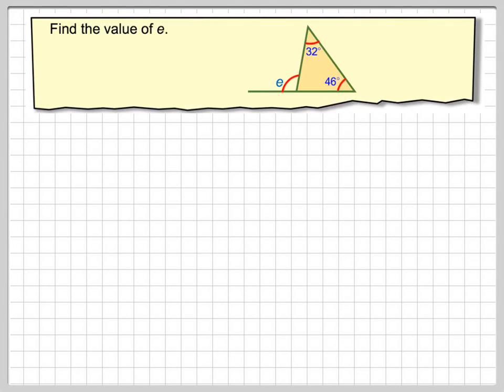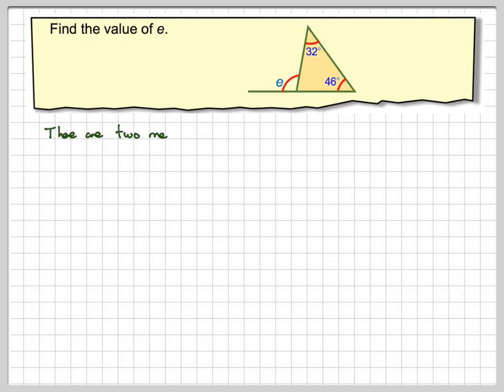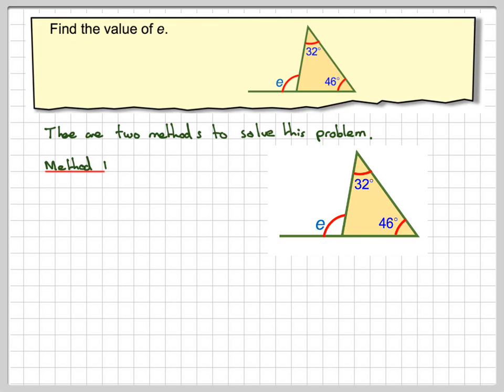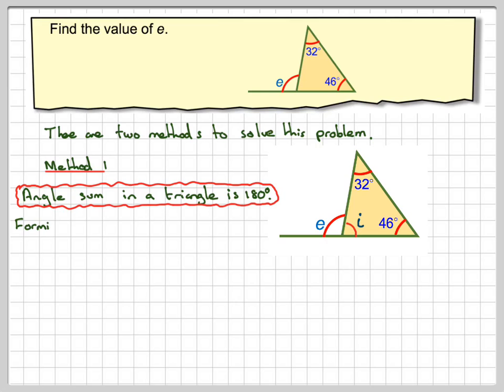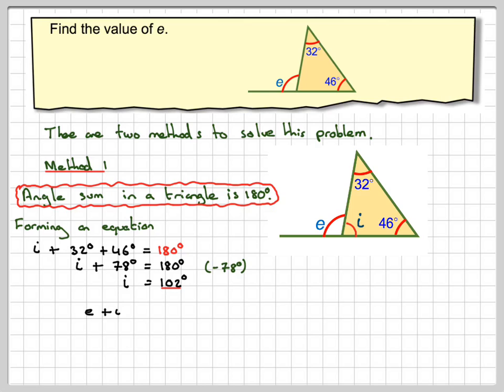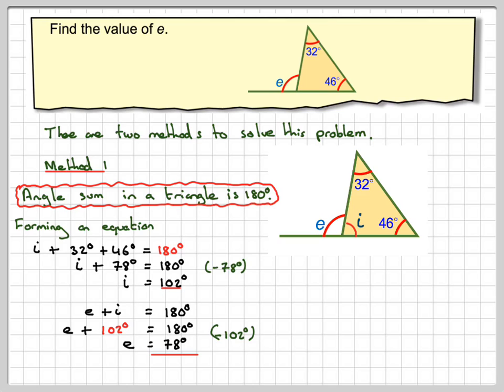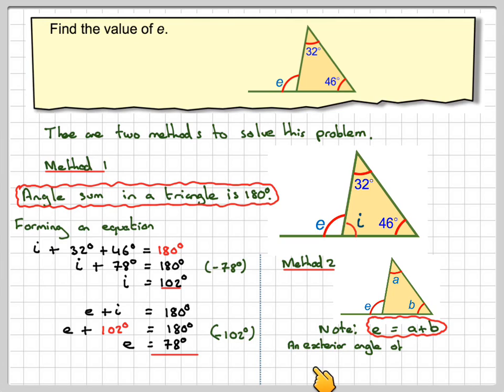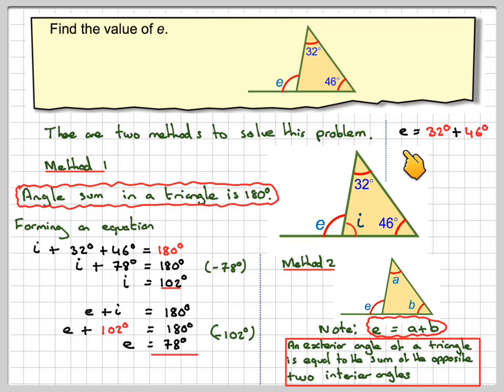Finding the exterior angle of a triangle